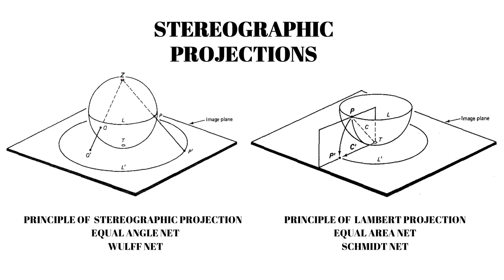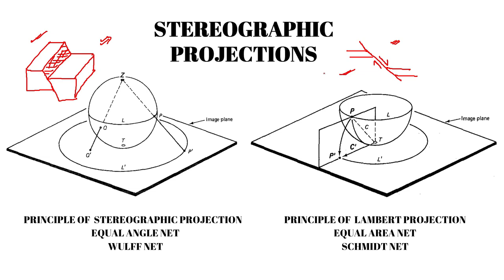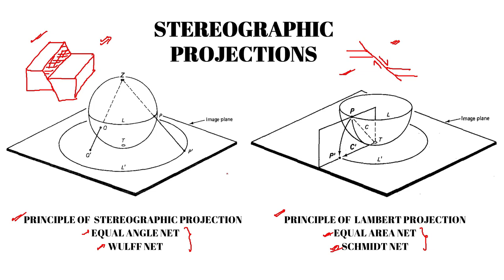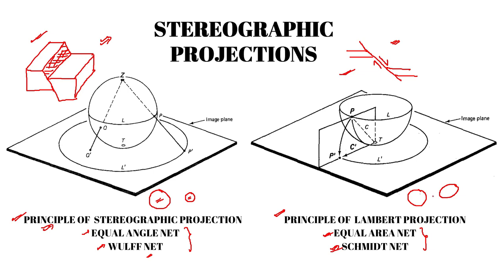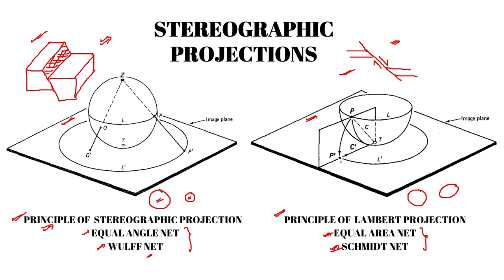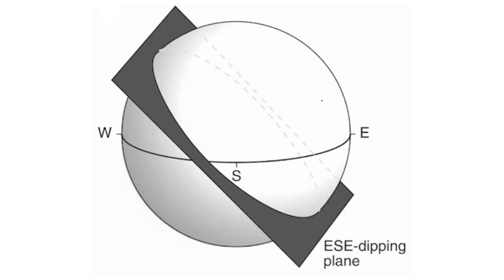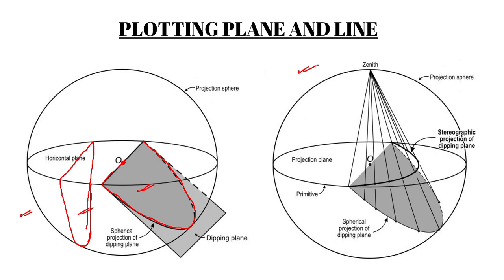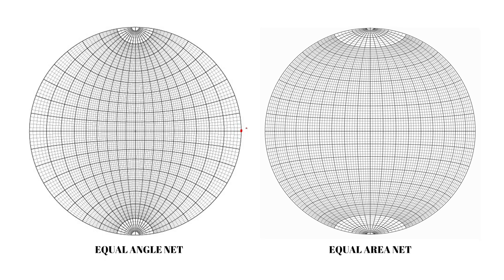Stereographic Projections | Schmidt and Wulff Net Explained | Structural geology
Join our Live Class Demo